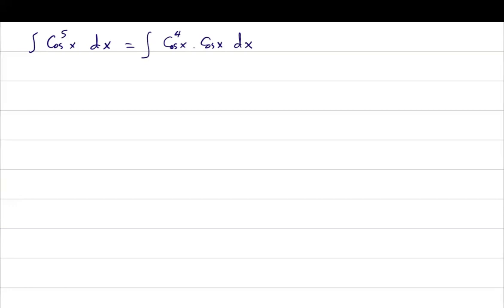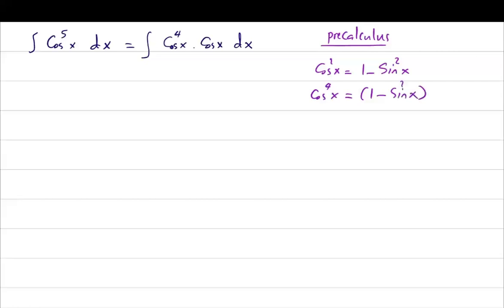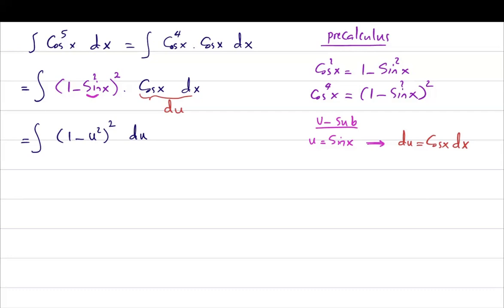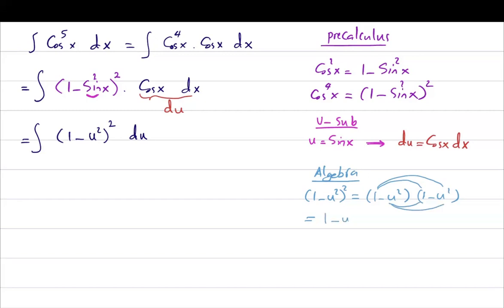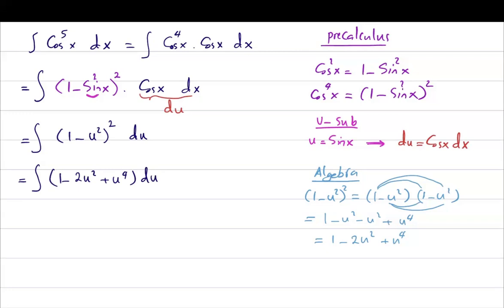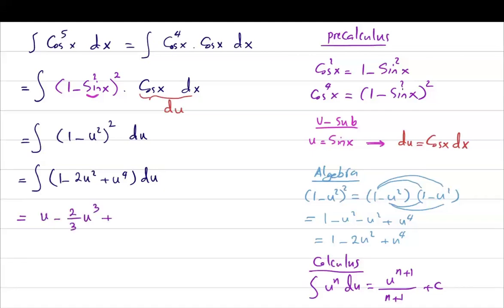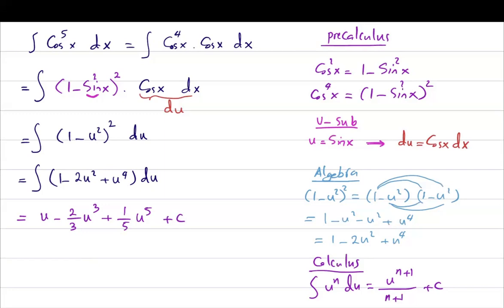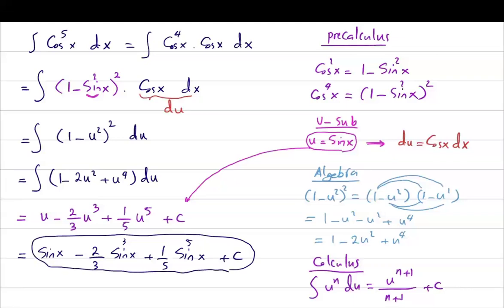Integral of cos^5